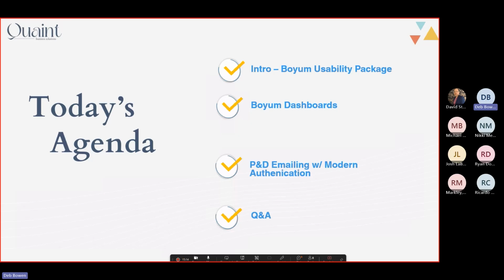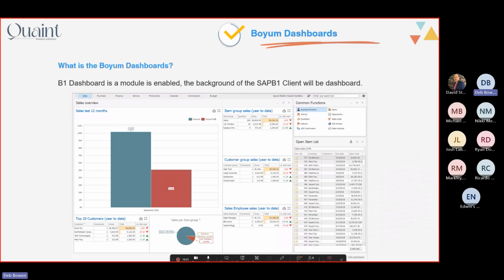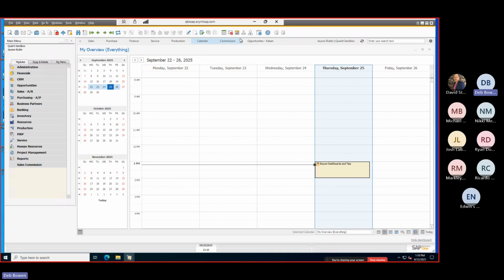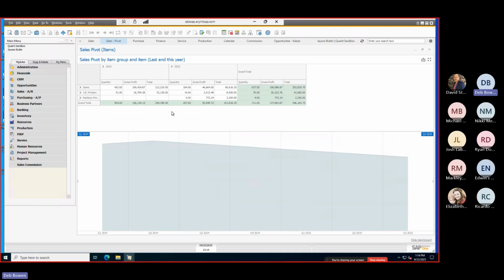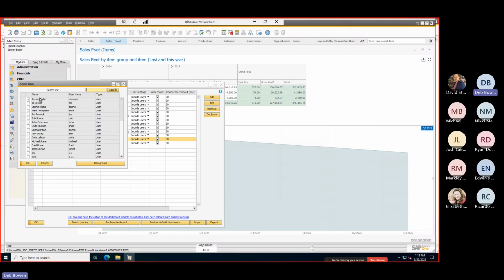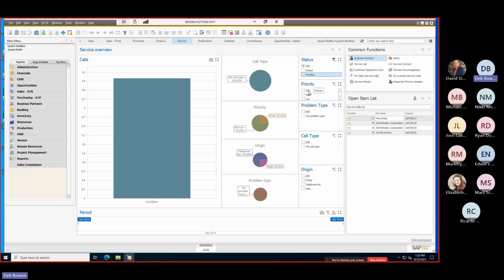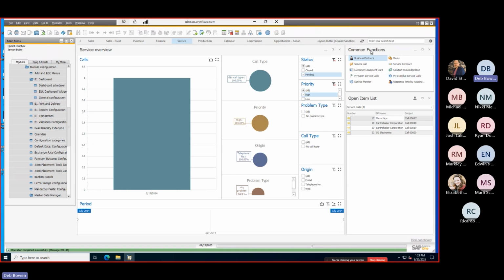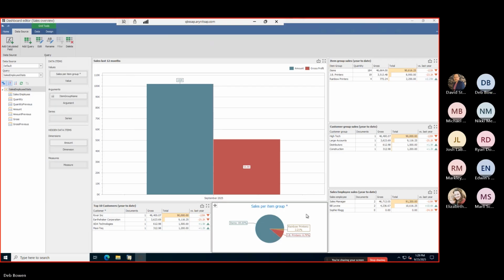Boyum Dashboards & B1UP Tips | SAP Business One Made Easier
Welcome to another Q-Tip session from Quaint Business Solutions — your trusted SAP Business One partner focused on excellence, expertise, and empowering users to run their businesses more productively.

In this session, Quaint walks you through powerful, out-of-the-box features in the Boyum Usability Package (B1UP) — including the Boyum Dashboards, validation tools, and custom widgets that take your SAP B1 experience to the next level.

You’ll learn how to:
✅ Customize dashboards to visualize sales, purchasing, and finance data
✅ Set permissions and user access for widgets and dashboards
✅ Use pivot tables and auto-refresh for real-time insights
✅ Schedule dashboard emails and exports
✅ Enable filters, searches, and views to simplify daily operations
✅ Build your own widgets using the Dashboard Designer

This live session includes a hands-on demonstration and Q&A, showing how Boyum’s tools help SAP B1 users increase visibility, productivity, and control—without needing developers.